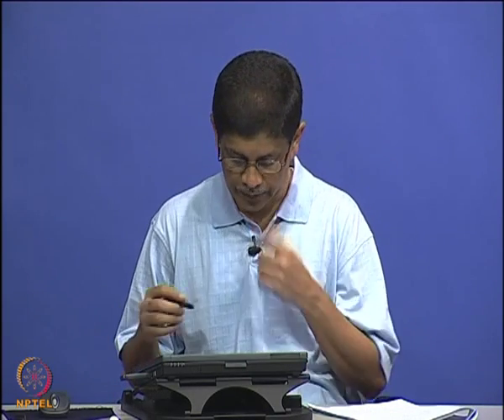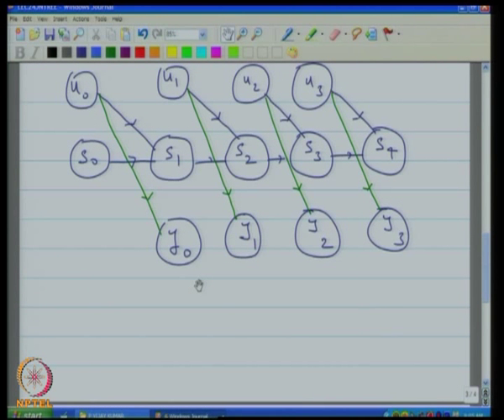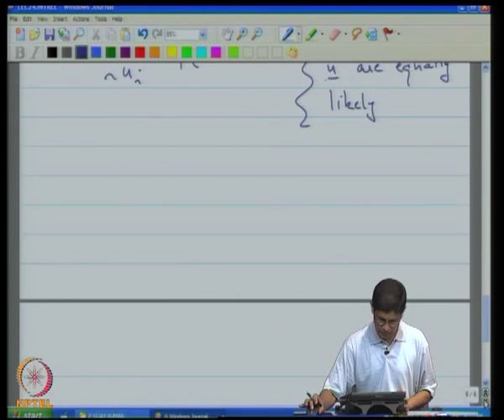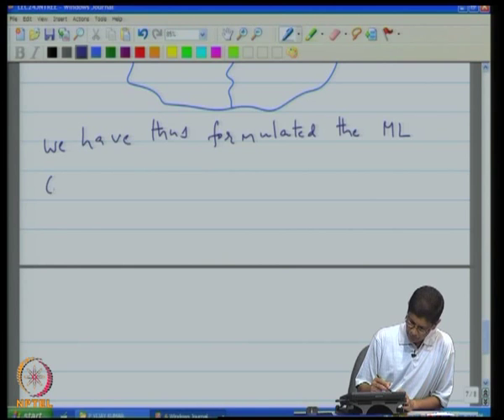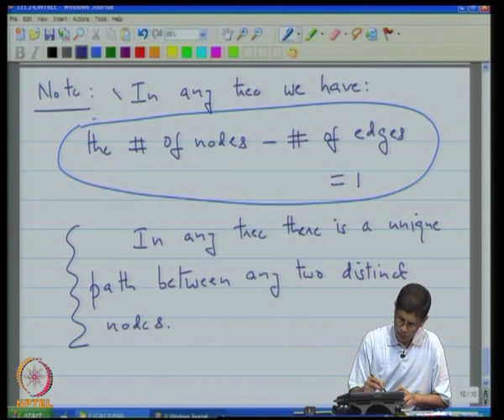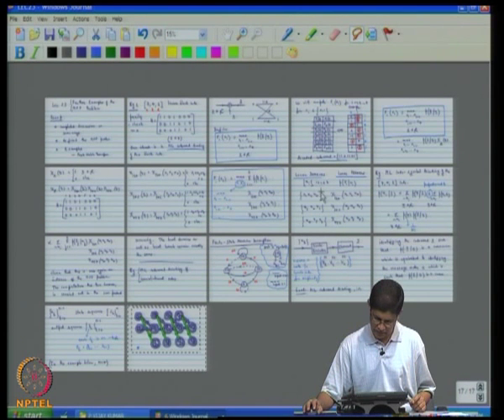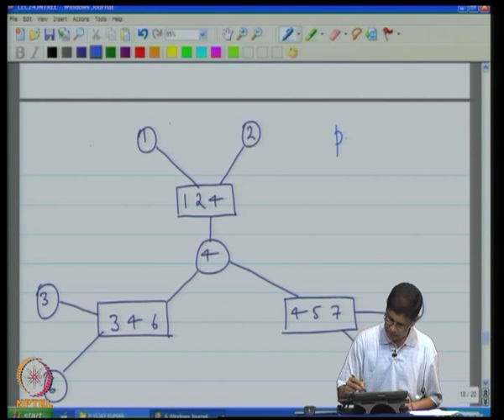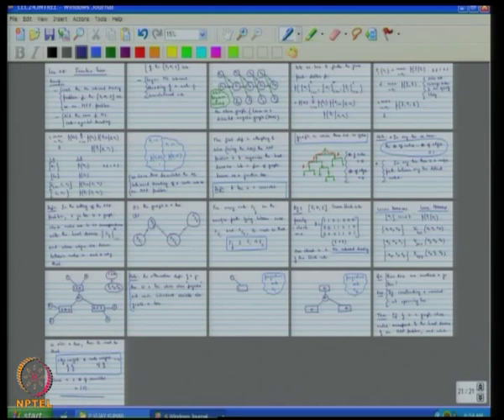Mod-08 Lec-24 Junction Trees recap